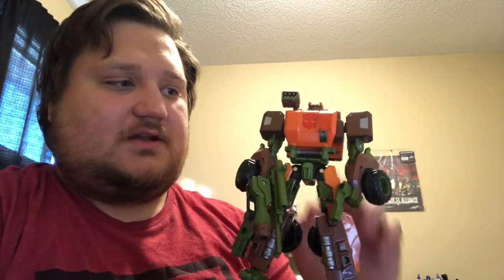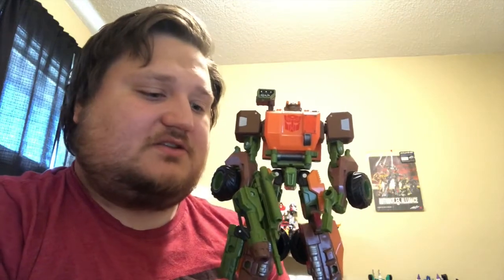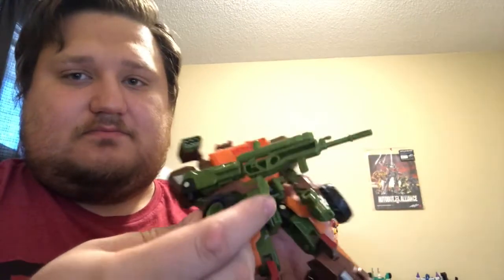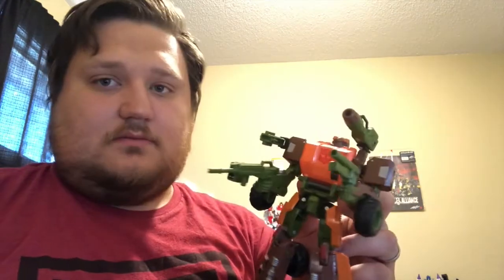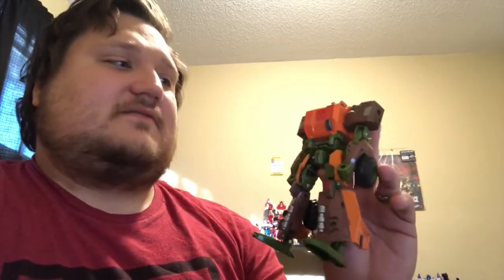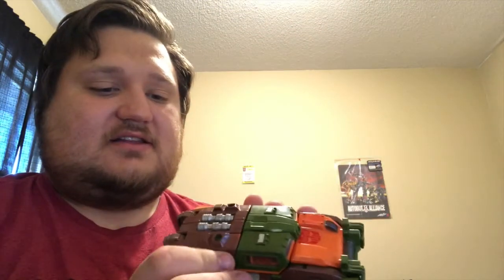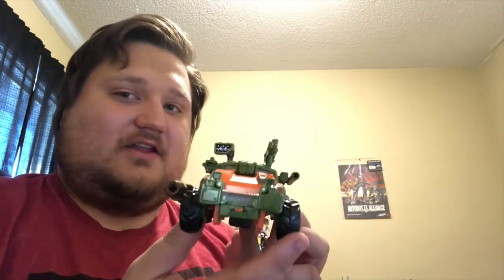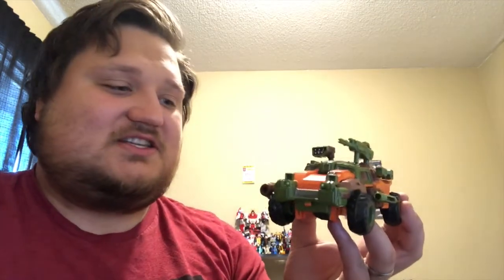TFR #74: Generations Voyager Roadbuster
A look at the first gift from a very close friend of mine :) This Big Beefy Boy really brings some weight to the term “Wreck and Rule"